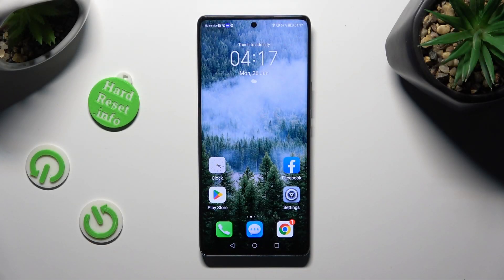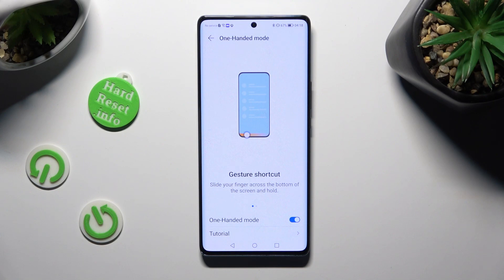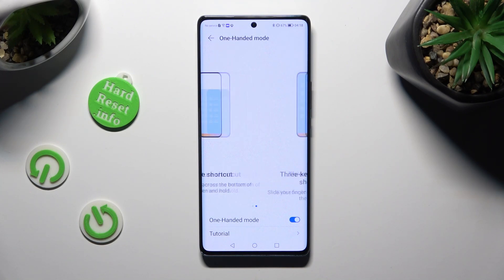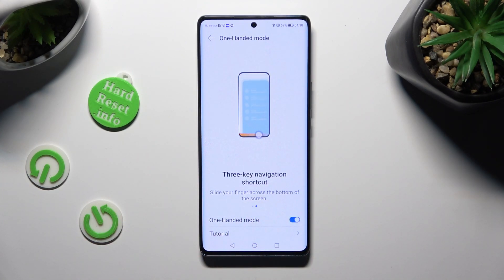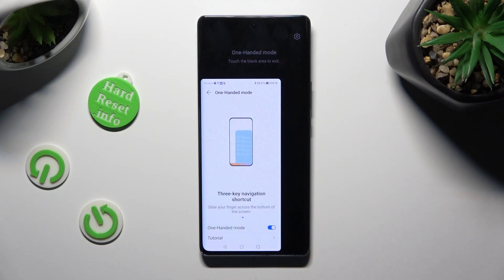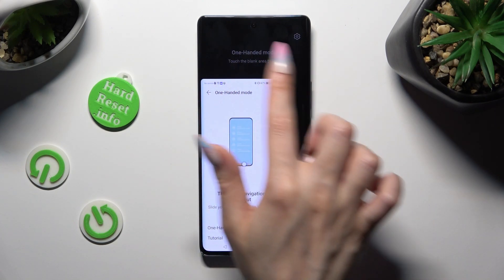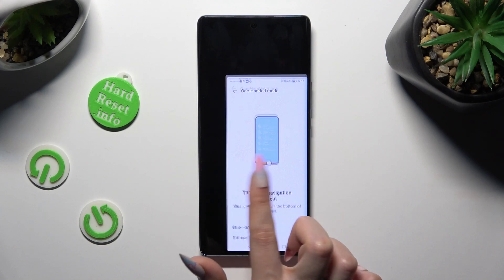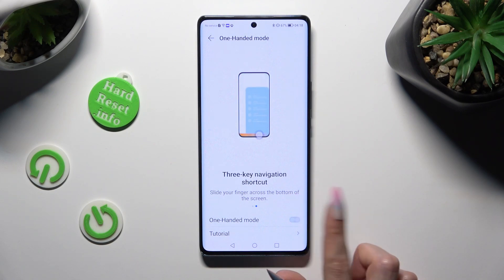How to Enter One Handed Mode on HONOR Magic5 Lite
Welcome. Now, we would like to show you how to activate One Handed Mode on HONOR Magic5 Lite.  The One-Handed Mode is a very convenient feature that allows you to use your HONOR Magic5 Lite with one hand by shrinking the display size. Follow our instructions to open One-Handed Mode and make your device more accessible.

How to enable One-Handed Mode on HONOR Magic5 Lite?
What gestures can be used to activate One-Handed Mode on HONOR Magic5 Lite? How to adjust the screen size in One-Handed Mode on HONOR Magic5 Lite?